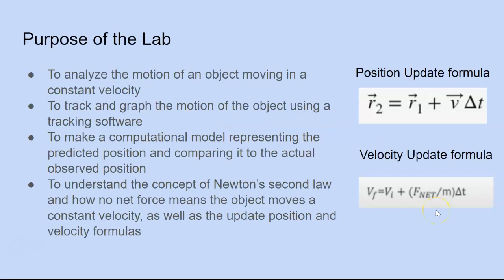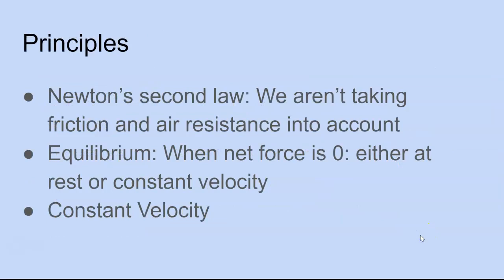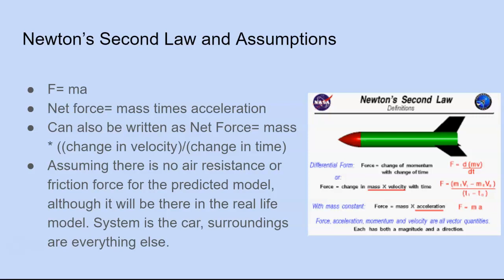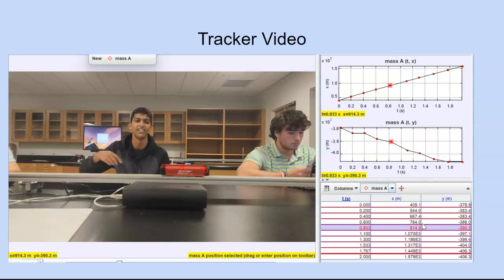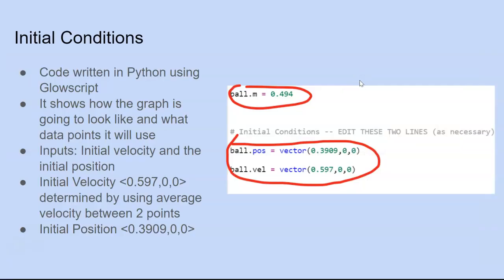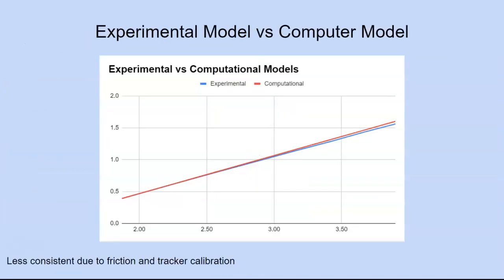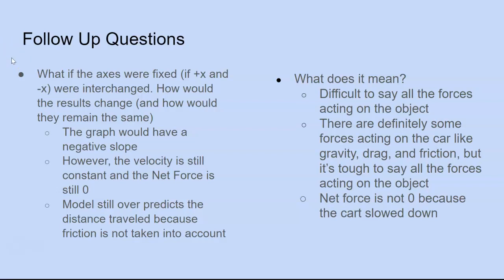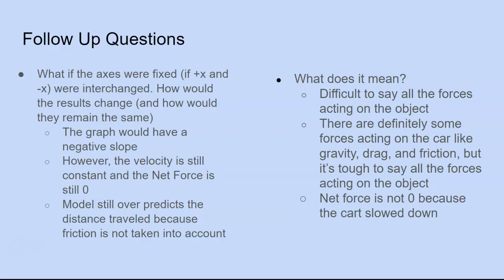PHYS 2211 Lab Report 1